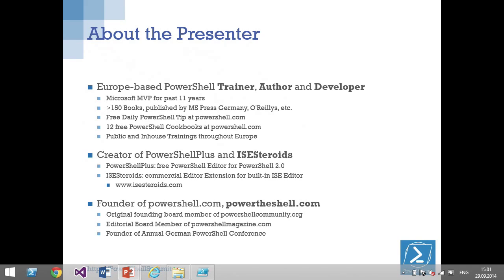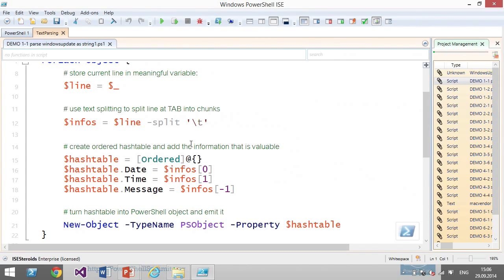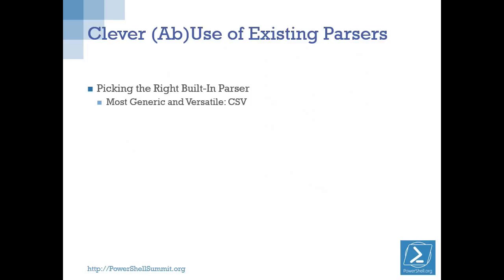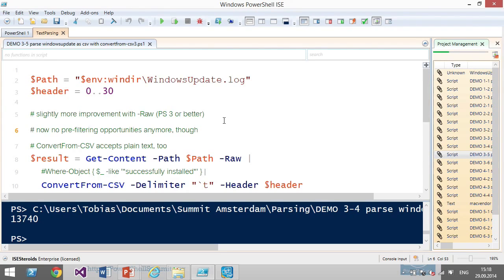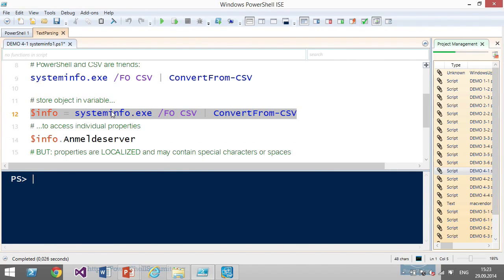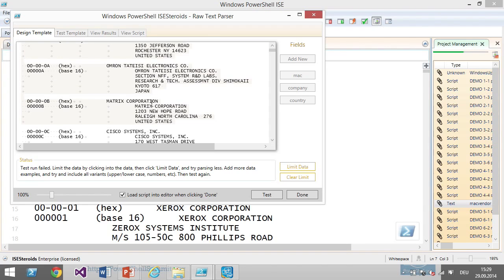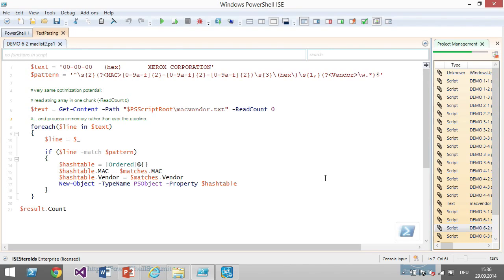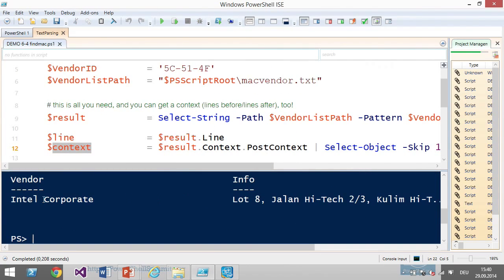Sophisticated Techniques of Plain Text Parsing